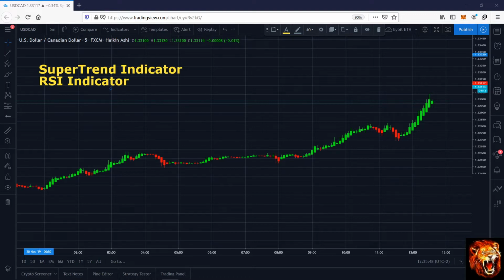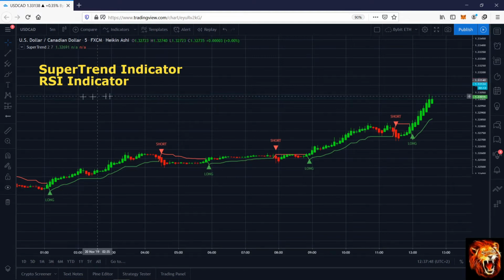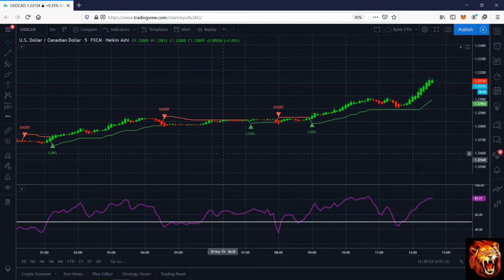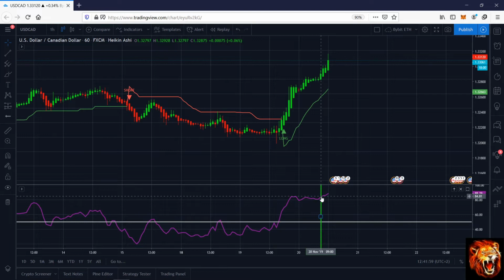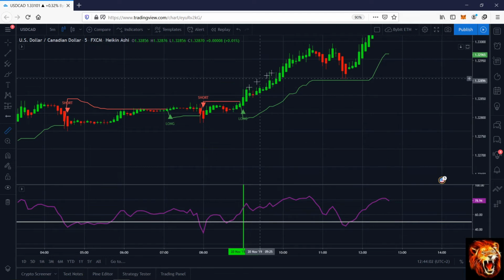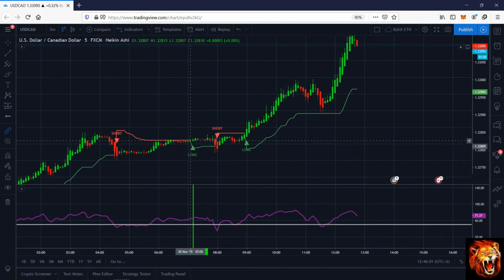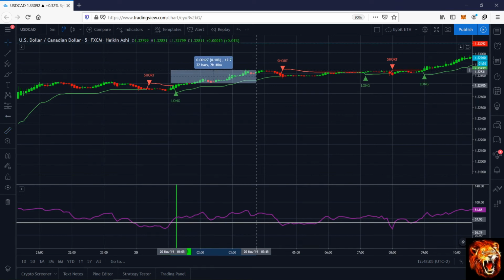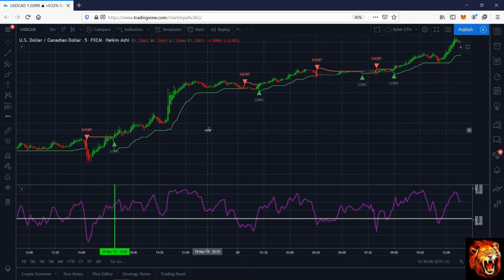Easy Supertrend RSI Strategy - Forex & Crypto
An super simple yet effective trading strategy using the SuperTrend and RSI indicators.
This is the Basic Strategy. The Advanced Strategy is available for S&B members who join the S&B Discord and take the course.
Join the S&B Trading Discord and come trade with us, Scam Free and No BS